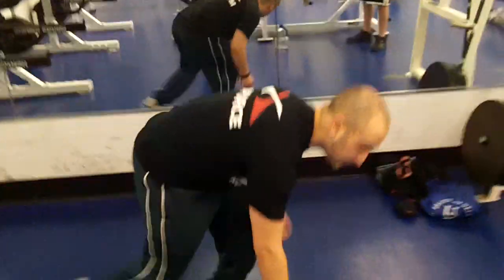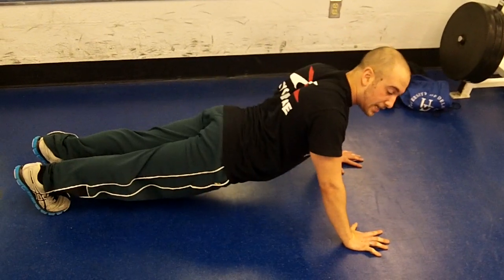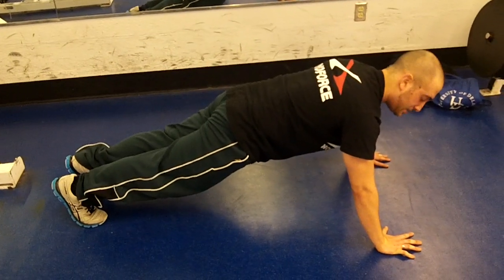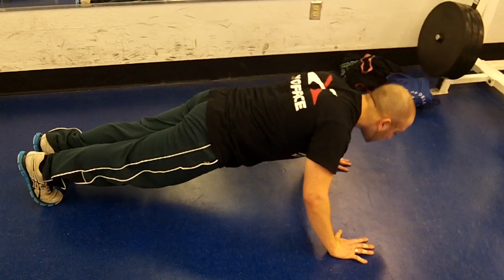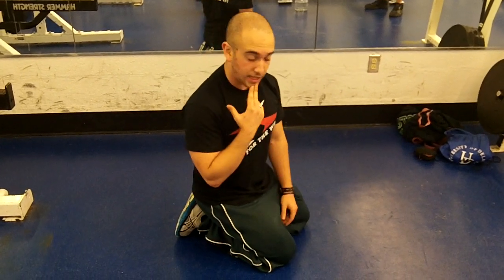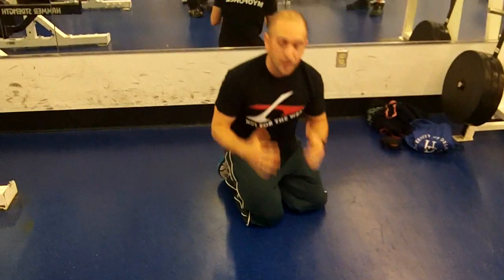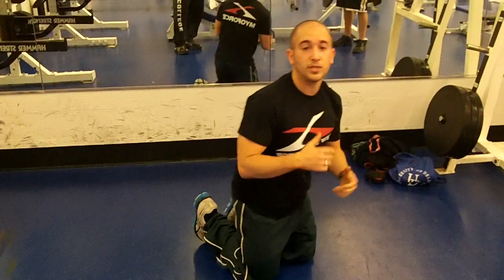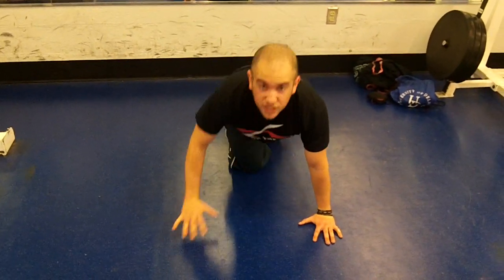How to Do a Push-up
I’m also strength & nutrition coach, I hold several powerlifting world records, and Ia’ve been fortunate enough to have my writing featured in a variety of outlets like CNN, the Huffington Post, and Schwarzenegger.com.

But listen.

-J